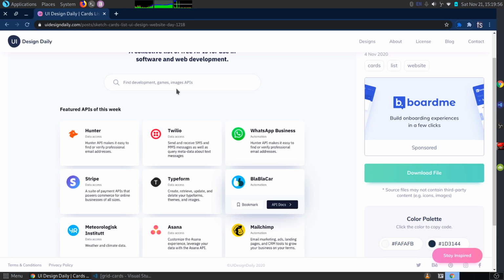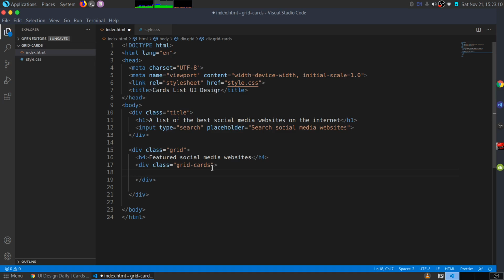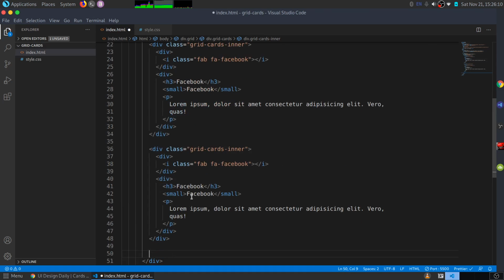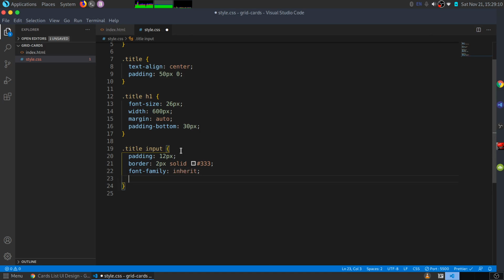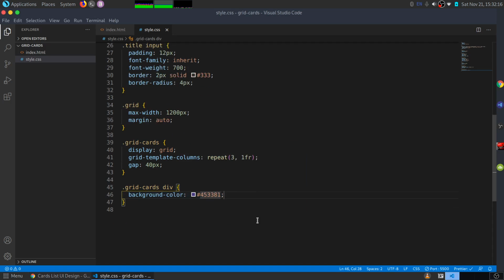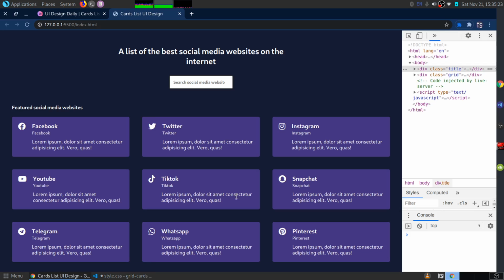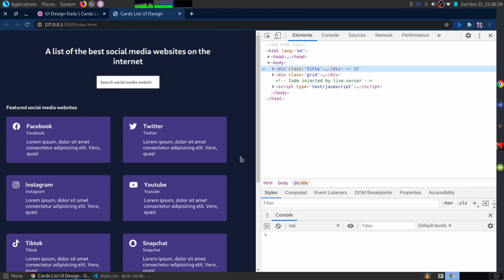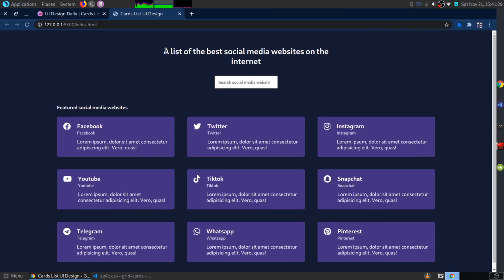Build a Cards List using CSS Grid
Learn the basics of CSS Grid by building a cards list.